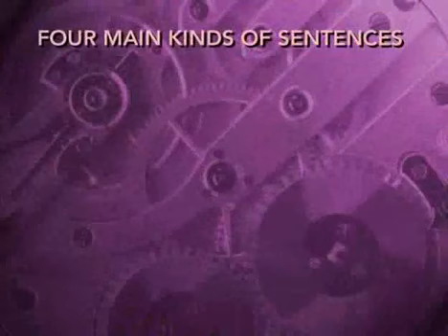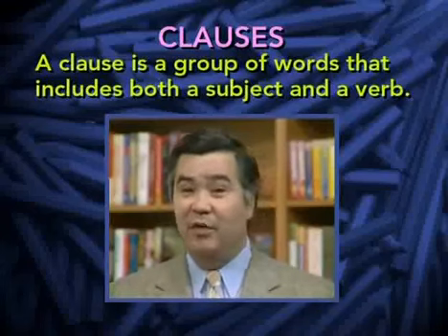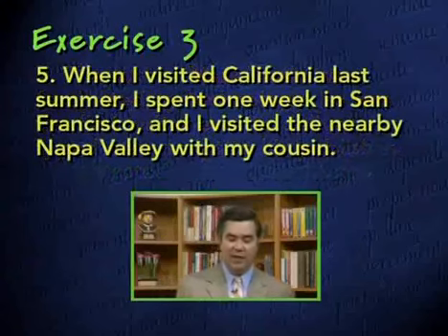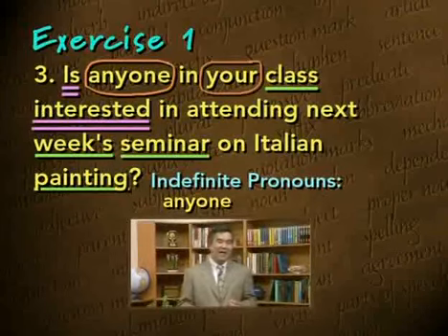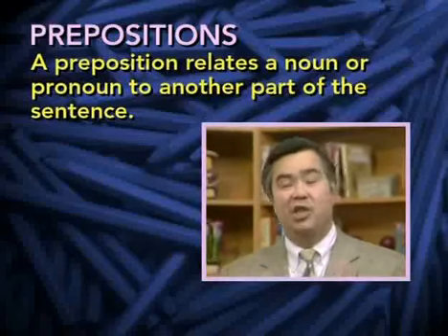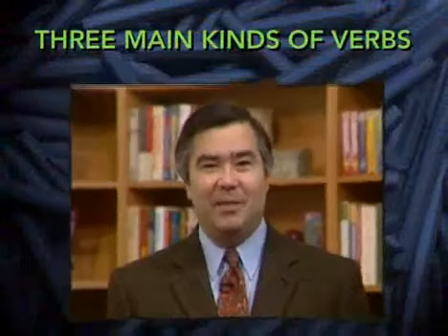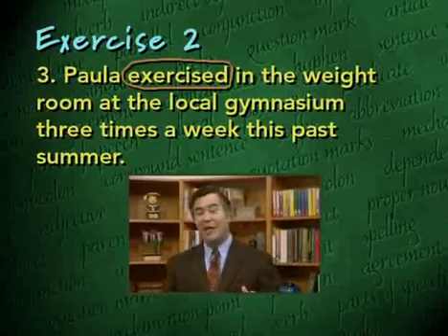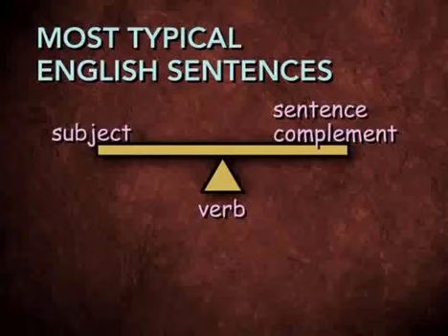All of The English Grammar You Need to Know Explained in 12 Hours: Part 1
It doesn't matter whether you're new to English or you've been speaking it for years. These lessons will help you master even the most complicated English grammar topics. They're also great for reviewing forgotten grammar or preparing for many verbal standardized exams such as the SAT, TOEFL, GED, and GRE. Plus, they can really help you improve your grades in school or advance your career!

~Spanish~

Esta recopilación de videos hará que esas complicadas reglas gramaticales sean más fáciles de aprender. No importa si eres un principiante en inglés o si lo has estado hablando  por años. Estas lecciones te ayudarán a dominar incluso los temas más difíciles del inglés. También te ayudarán a recordar cosas que habías olvidado y de paso te preparará para los clásicos exámenes como SAT, TOELF, GED y GRE. Estas lecciones también te pueden ayudar a mejorar tus calificaciones en la universidad o simplemente potenciar  más tus habilidades de inglés en tu carrera.

english sentences for daily use, american english speaking practice, fluent english speaking conversation, learn english conversation, british english learning, american accent, british accent, how to speak english well, how to speak english without an accent, spoken english course, english for beginners, learn english for children, learn english through story, study english conversation everyday, how to speak english like a native speaker, british english speaking videos, american english pronunciation, british english pronunciation, fluent in english conversation, study english conversation, tips to improve your english, listening english practice with subtitle,